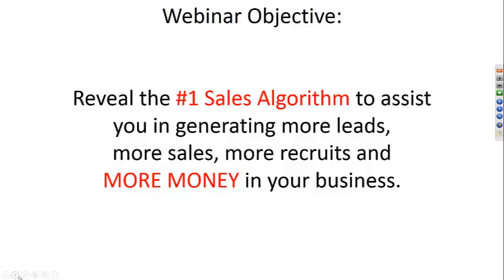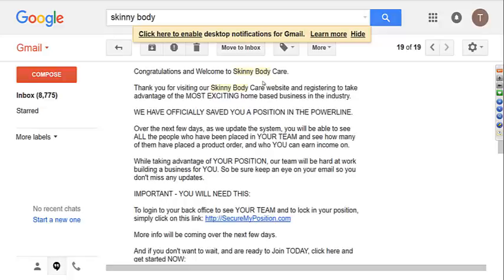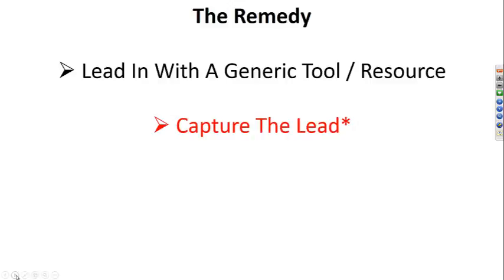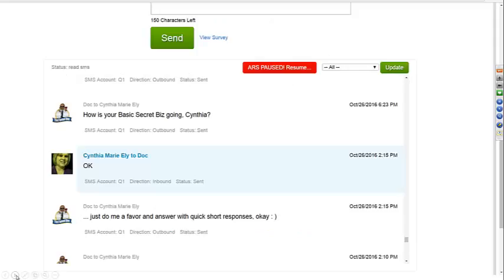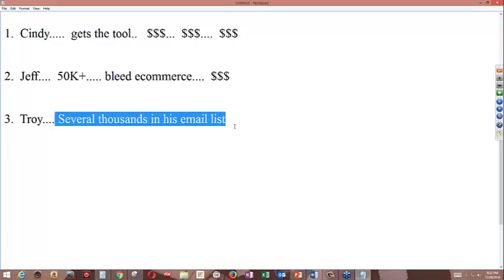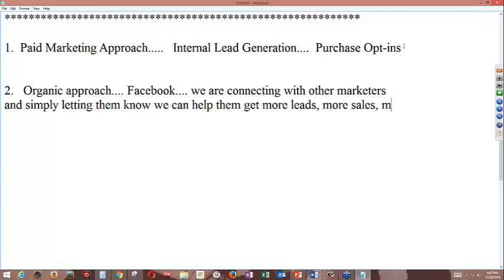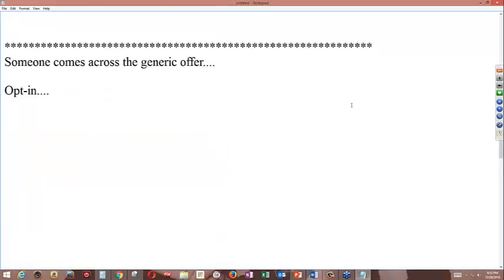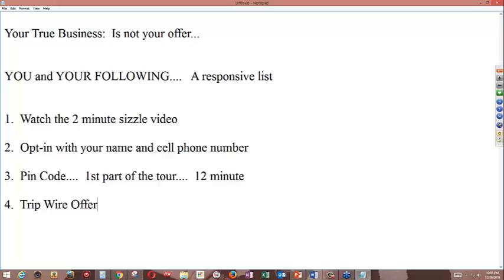RAS Webinar Replay - Biggest Marketing Mistake Most Marketers Make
The Reverse Advertising System (RAS) is the most innovative list building and list monetization tool that has entered the home business arena.

Most home business entrepreneurs are fixated on their offer. The offer is very important. But offers come and go.

Your real business is not your offer. Your real business is YOU and YOUR FOLLOWING!

To that end, in order to build a long term, sustainable business you must build and cultivate a Responsive List. There is no system that even comes close to the Reverse Advertising System (RAS) in building a responsive list.

The Reverse Advertising System (RAS) employs the #1 Sales Algorithm that helps you to generate more leads, more sales and more recruits by using the power of mobile automation.

Further, the Reverse Advertising System's (RAS') algorithm allows you to monetize your leads even if they do not join you or buy from you.

Whether you are an Affiliate Marketer, a Network or MLM Marketer, or involved in some other niche within the home business space, leverage the Reverse Advertising System (RAS) to get more leads, more sales and more recruits for your existing and future offers. All the while you will be building your most important business asset, A Responsive List.

So that you can see the power of the Reverse Advertising System (RAS), and the power of the #1 Sales Algorithm featuring mobile automation, click here to take the RAS Tour